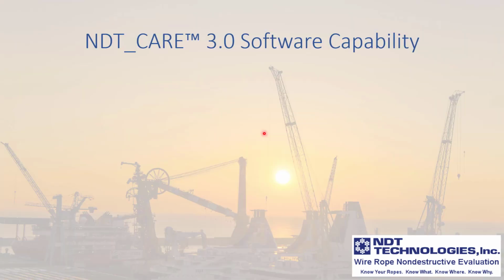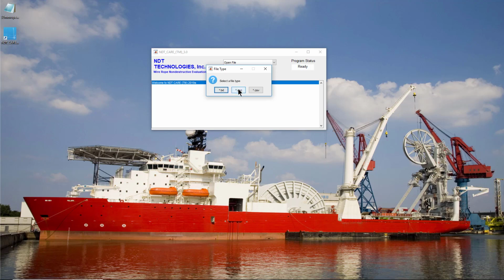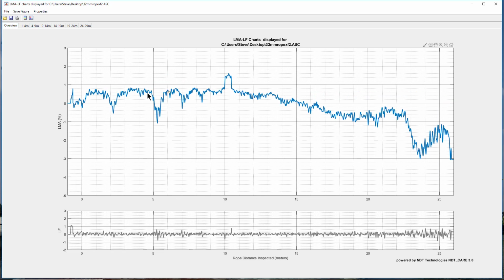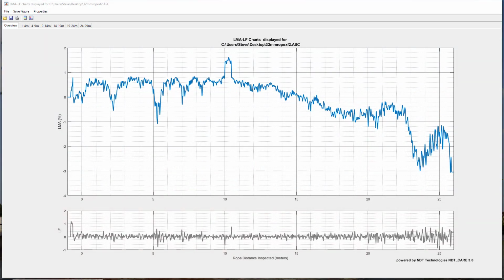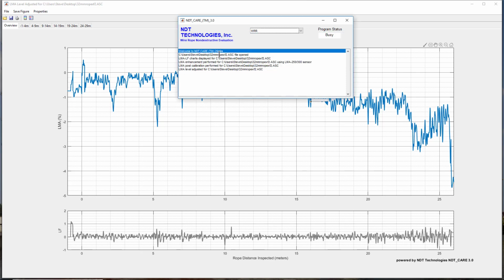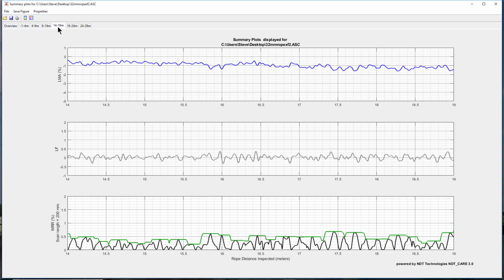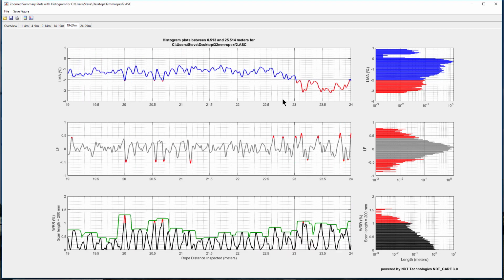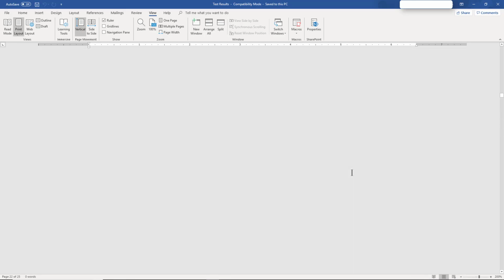NDT CARE 3.0 Inspection Overview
MRT inspection results